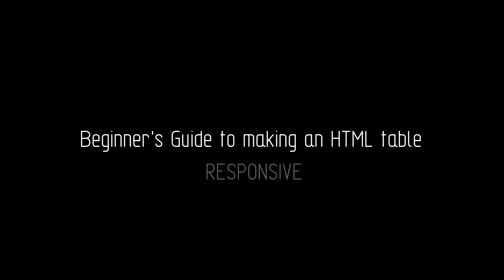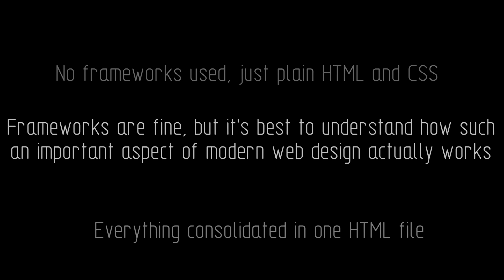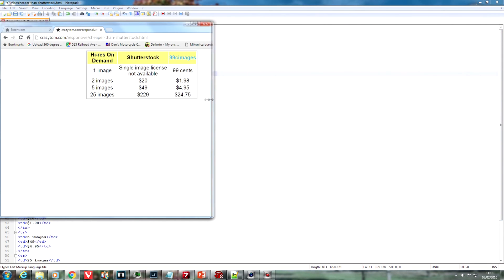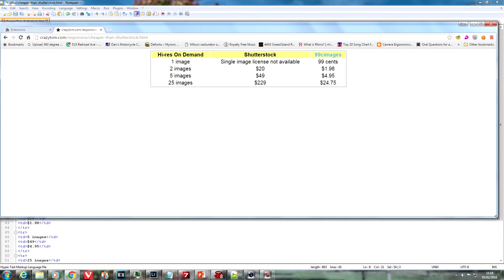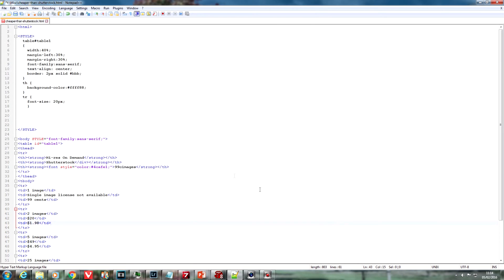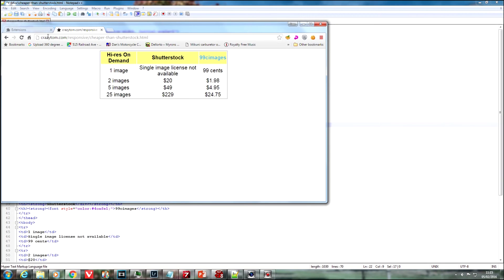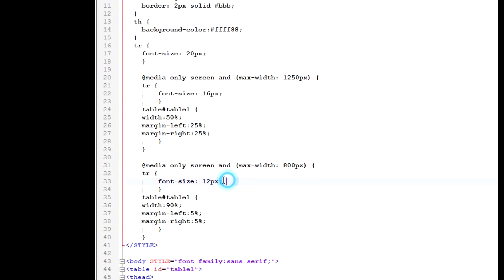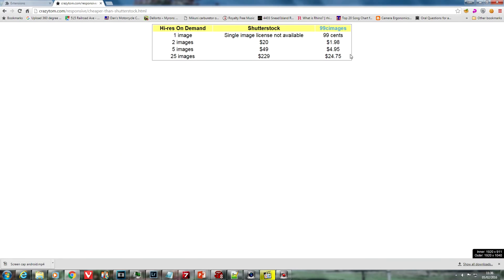Simple Responsive Tables in CSS and HTML without Bootstrap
A 4 minute video showing you the basics of how to create simple and responsive HTML tables with CSS and without the use of a framework such as Bootstrap.